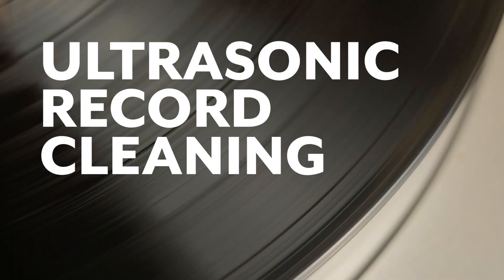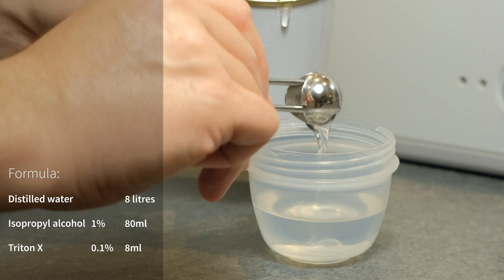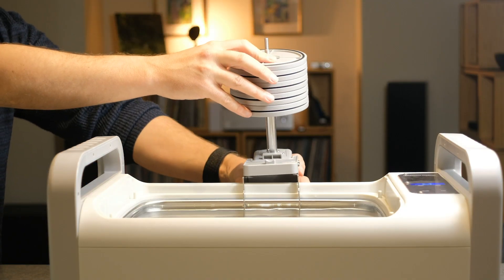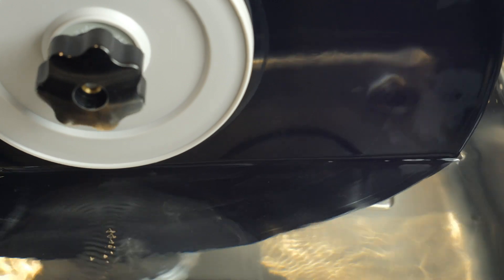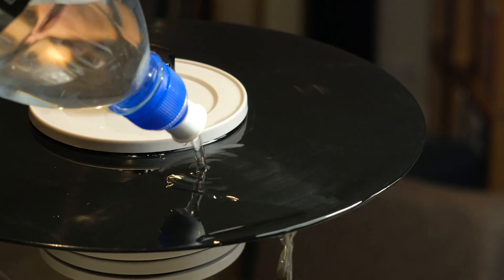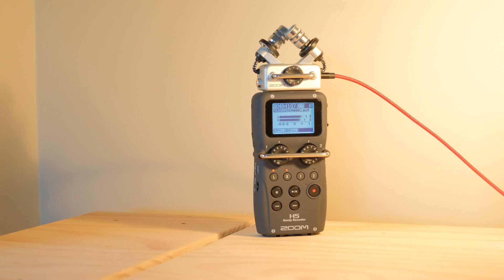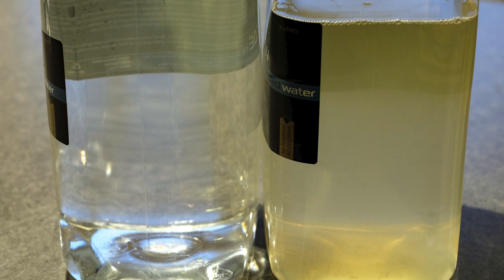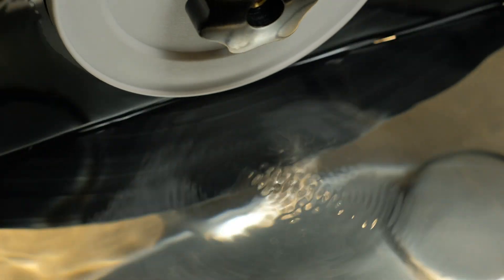Ultrasonic record cleaning - Before & After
Because people have asked, this is where I got my ultrasonic cleaner from (I don't get paid):

The Machine is a is a codyson CD-4875. It is 410 watts

I test out an ultrasonic record cleaning machine, and compare the sound of a record before being cleaned and after ultrasonic cleaning.

The formula I used for this was:
Distilled water
Isoproyl Alcohol at 1%
Triton X at 0.1%

because I am in New Zealand. If you are outside of NZ you can probably find it at lots of places.